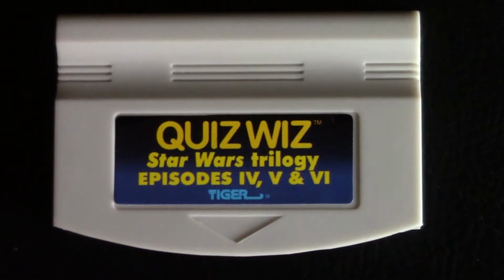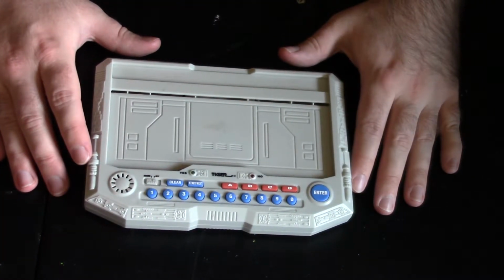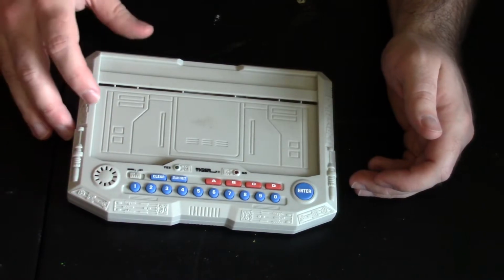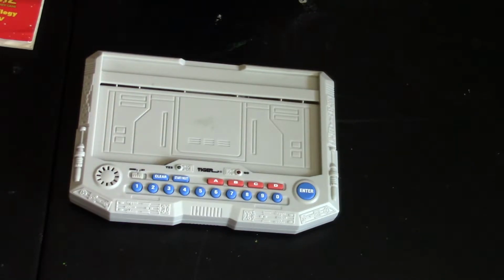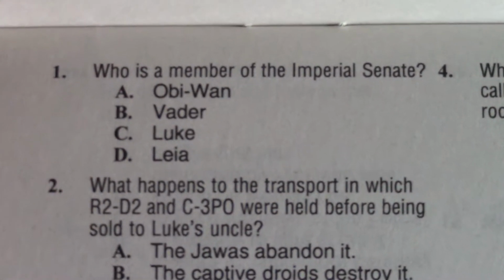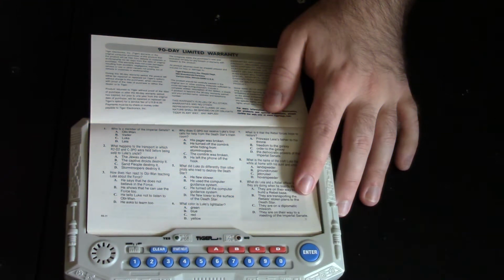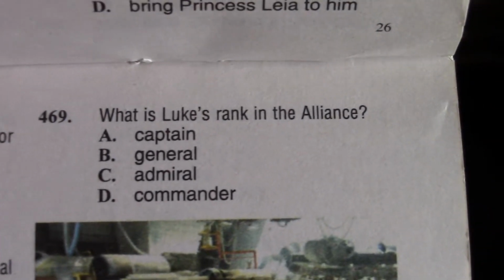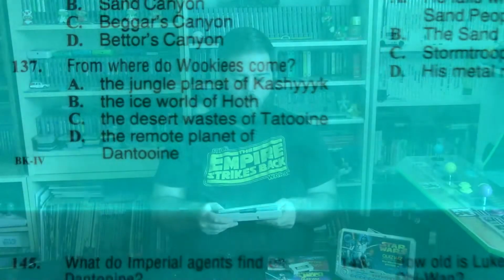Star Wars Trilogy Quiz Wiz - 1997 Tiger Electronics Trivia Game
This is a review of the Star Wars Quiz Wiz from Tiger Electronics in 1997.
I show how to use it, what it does, and a few of the trivia questions included.
What I use to record:
Camera:
- CANON VIXIA HR R800 Camcorder 1080p 60fps
Microphone:
Video Editing Software:
Audio Editing Software:
- Audacity